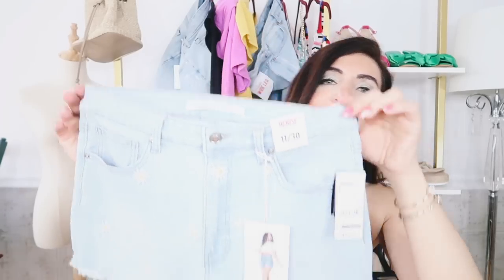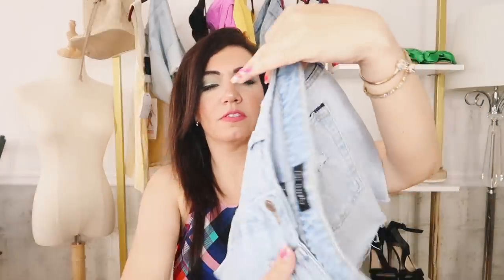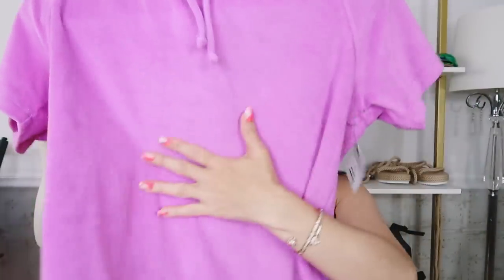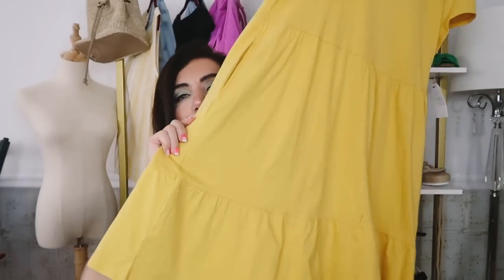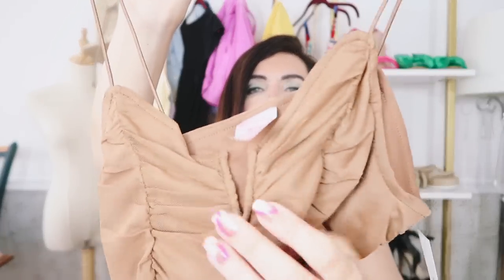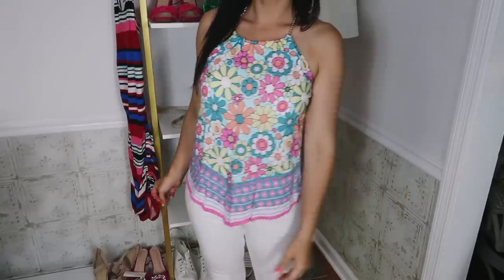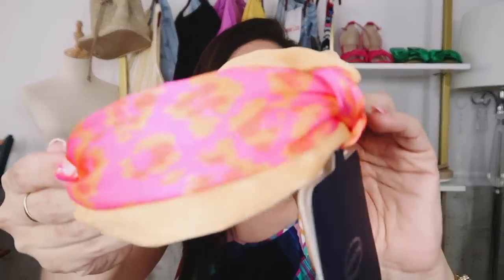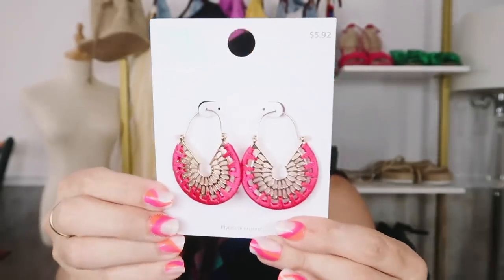WALMART CLOTHING TRY ON HAUL // AFFORDABLE FASHION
2.  Time and Tru Stipe Top (s)

3. Free assembly Shorts (8)

8. Wide leg Jeans (7)

9. Mesh Ruched Top (M)